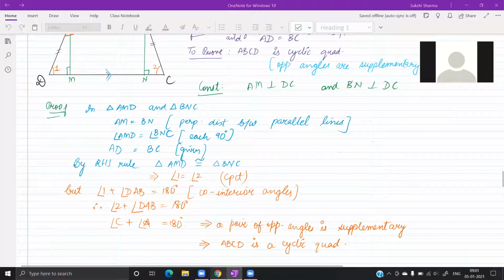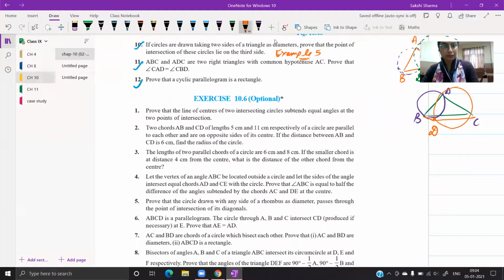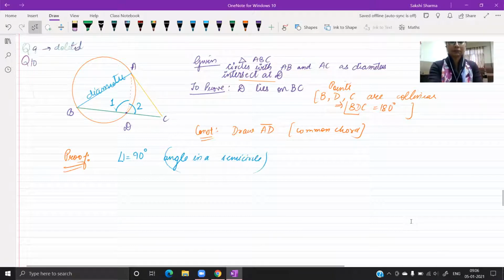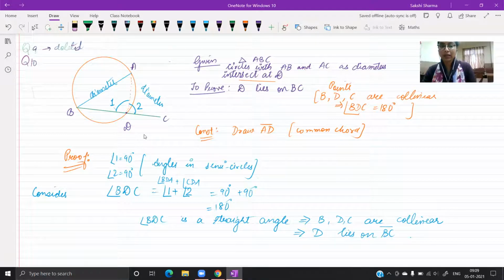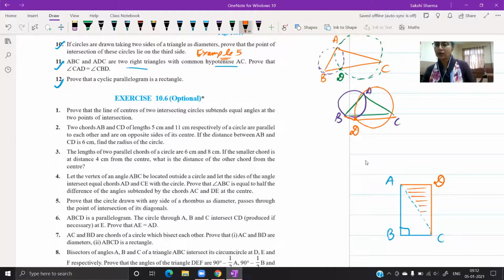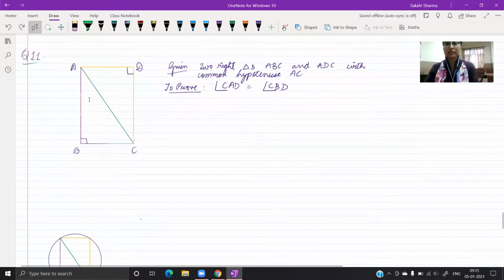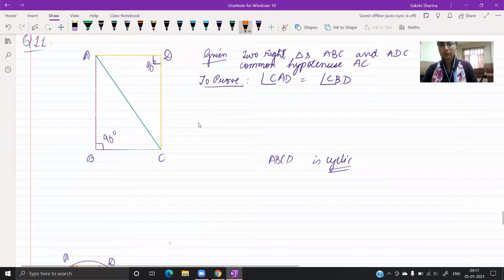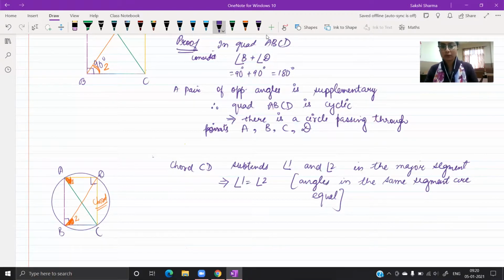Class IX~NCERT~Ch 10~CIRCLES [Part IX]